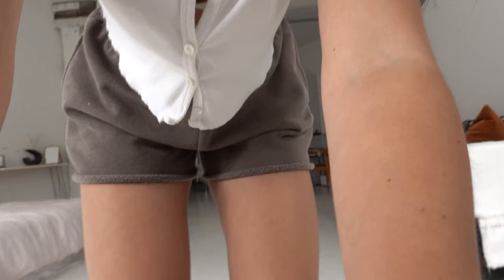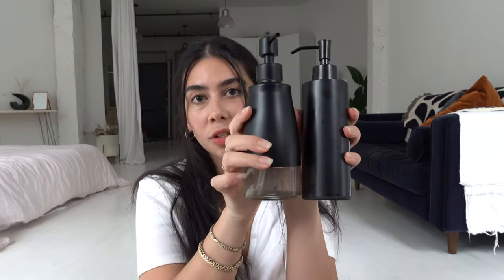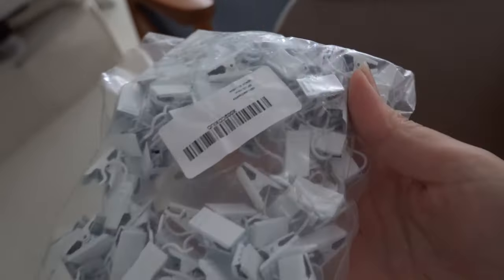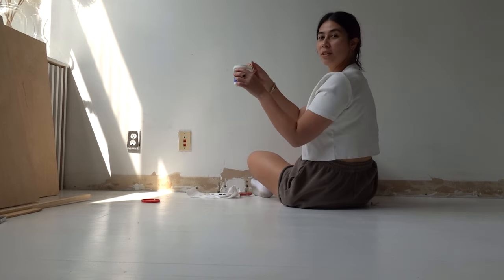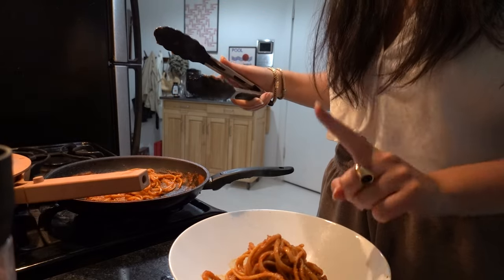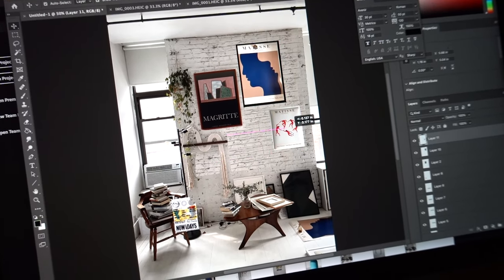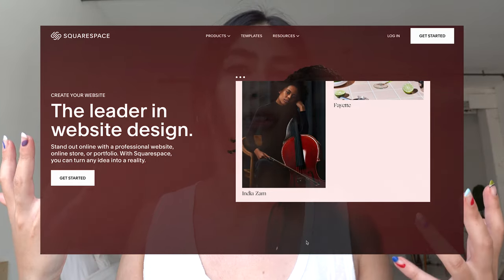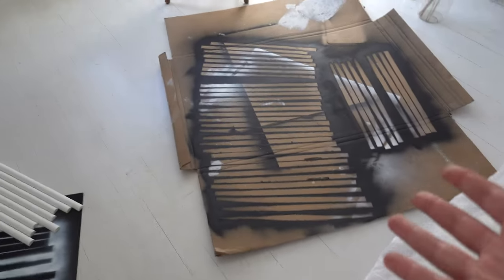HUGE LOFT UPDATES! styling, gallery walling, building my own furniture + vintage finds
Home depot polyurethane half rounds: (sold out but here’s the product page for info)
Rust-o-leum spray paint matte